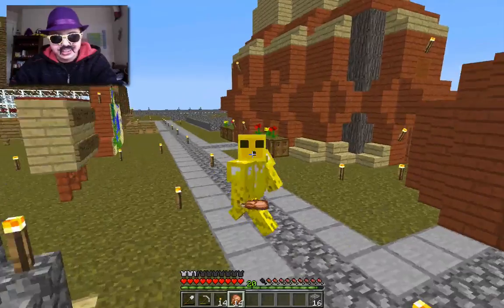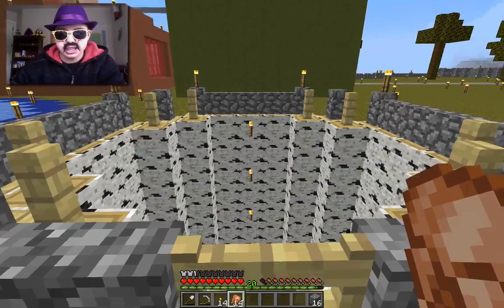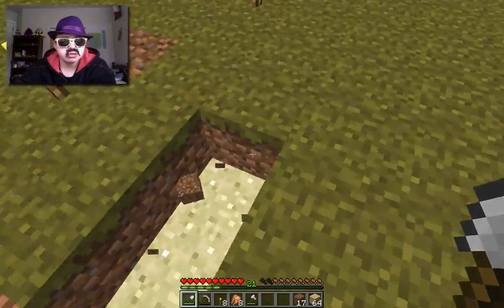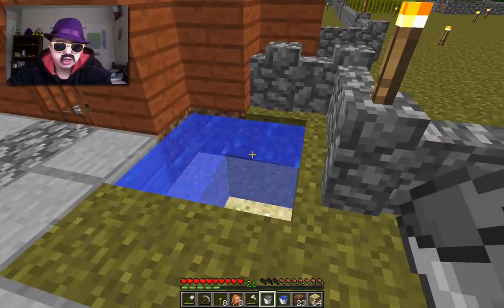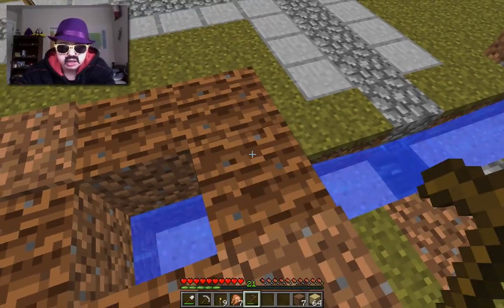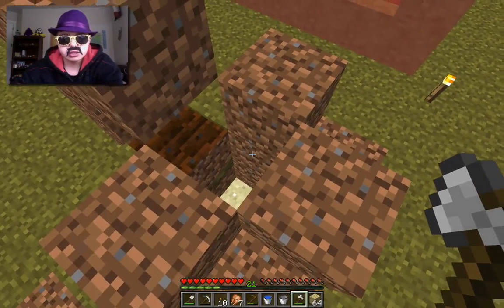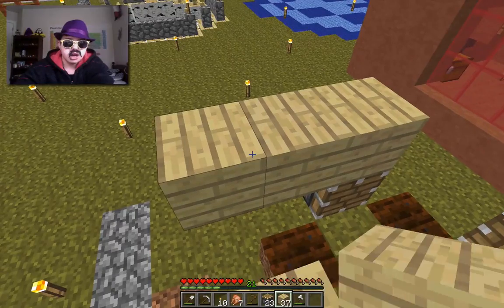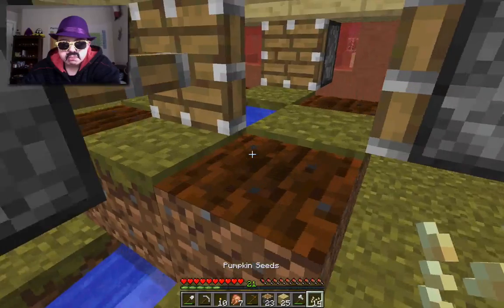"Finally! I Build That Melon/Pumpkin Farm!" Stranded - Custom Minecraft Survival #22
This is actually the longest time I've ever spent recording a video. Before cropping, the raw footage was 1 hour, 3 minutes long. This beats the previous record, 59 minutes, which was held by "Stranded Episode 6". Third place is now "Cookie Clickers ing Minecraft". Its raw footage was 57 minutes long.

My Pony OC (Mayhem) Partially Created in "General Zoi's Pony Creator"

Cutie Mark Design Created by: Countess Marie Rose